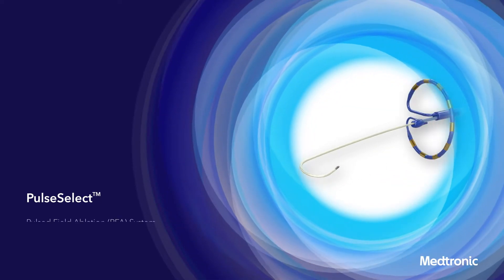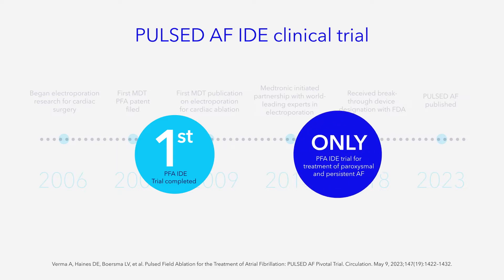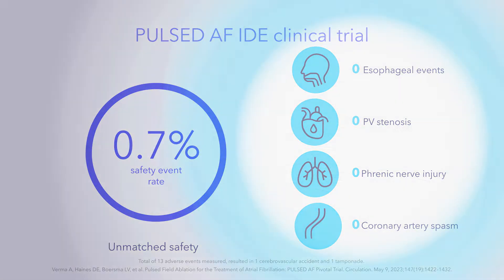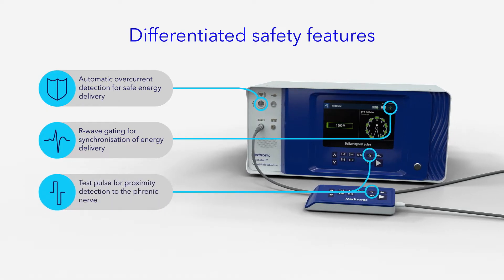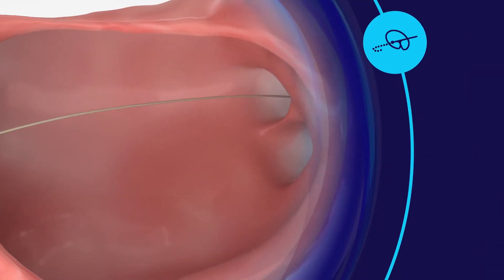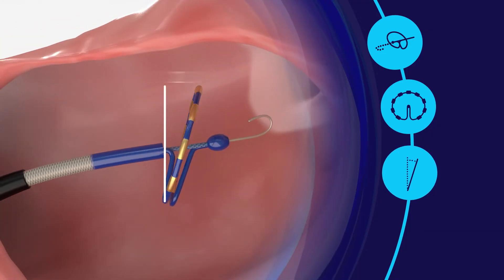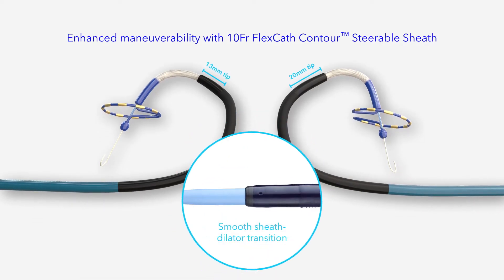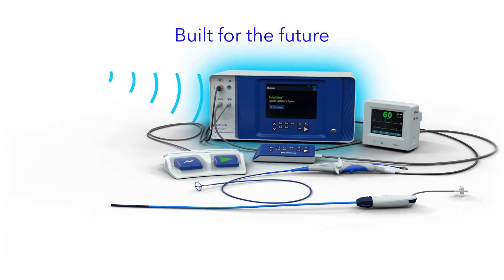PulseSelect™ Pulsed Field Ablation System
Learn about the PulseSelect™ Pulsed Field Ablation (PFA) System.